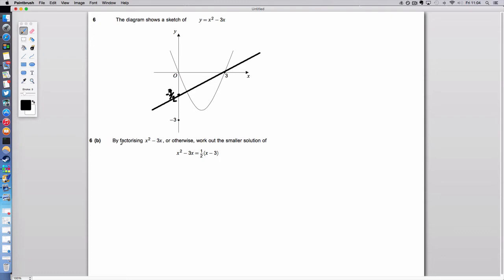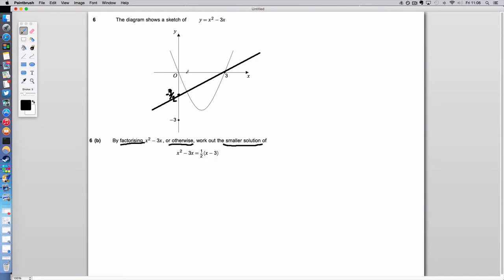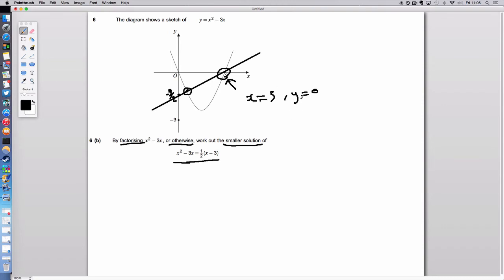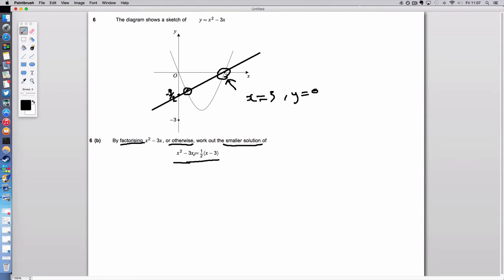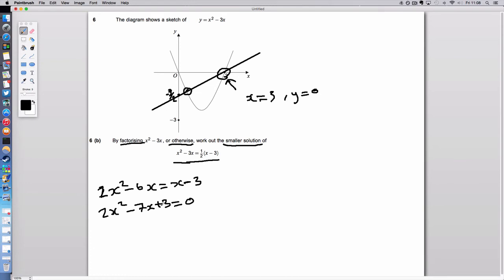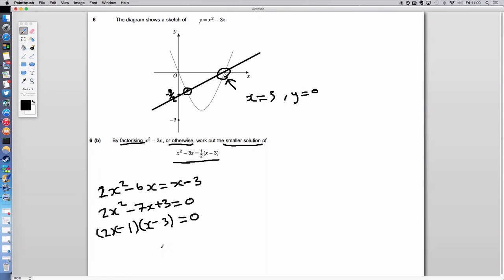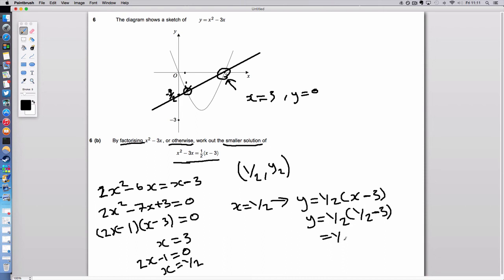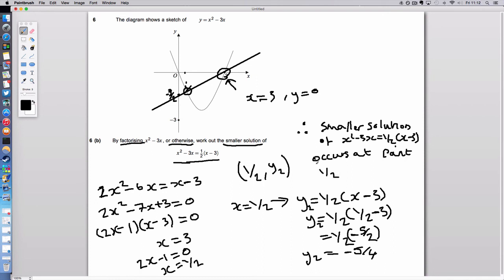AQA Lv2 Further Maths Jan 2013 Paper 1 Q6